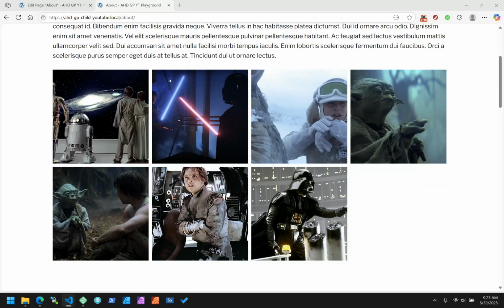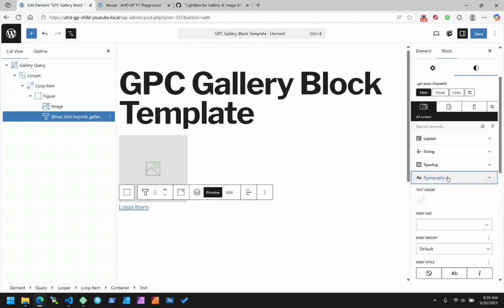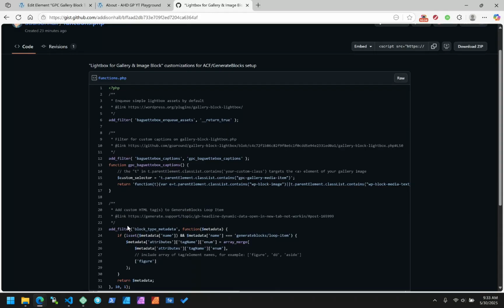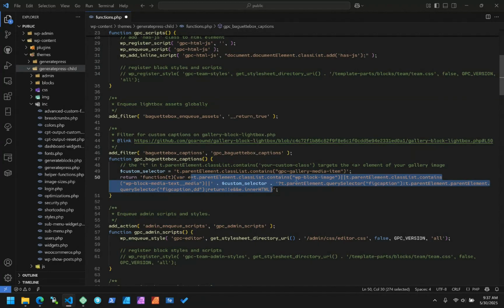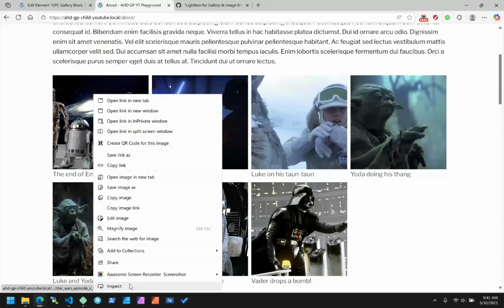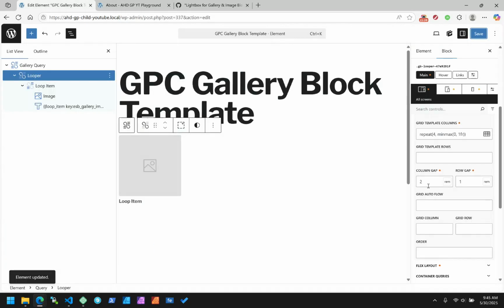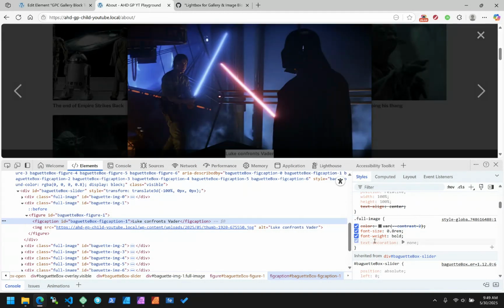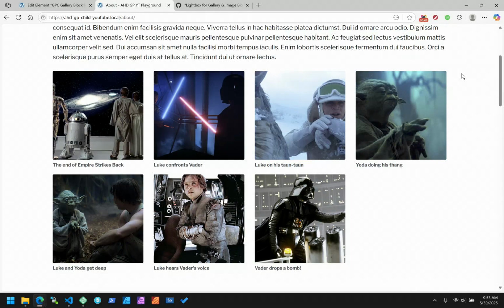Lightbox Gallery with CAPTIONS! Built with ACF and GenerateBlocks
You asked for it! This wasn't as simple as I had hoped, but as always, I've tried to be thorough in explaining how we can get captions to work in our ACF/GenerateBlocks lightbox gallery. There's a teensy bit of PHP, so have your child theme ready (or your favorite PHP snippets plugin).

I also go off on a small tangent at the end where we try to style the lightbox captions with GenerateBlocks global styles. Enjoy!